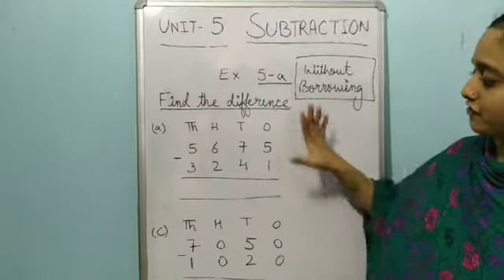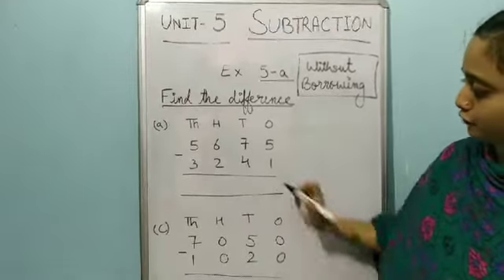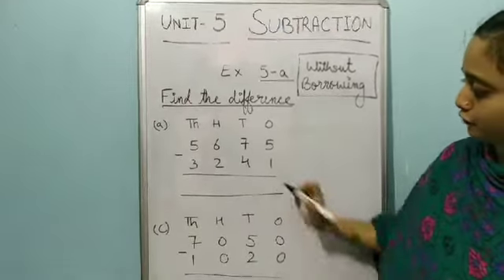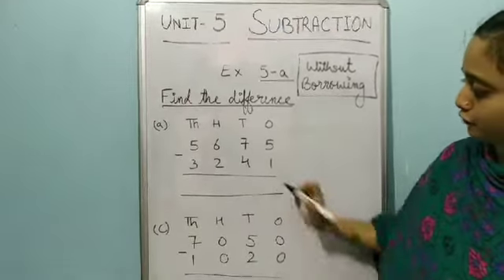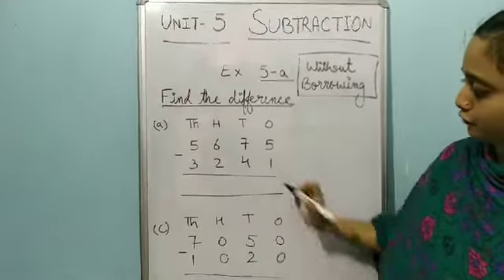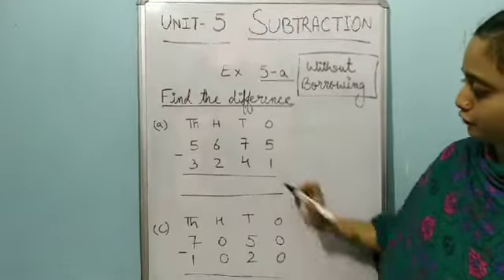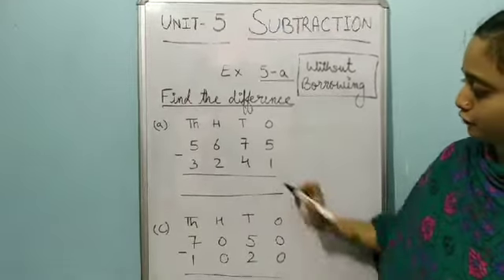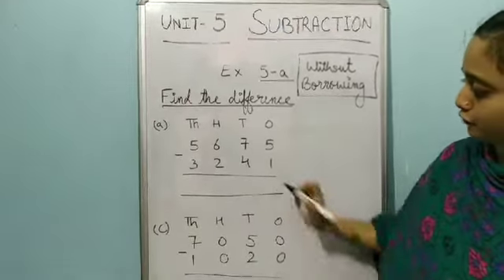KPS K - STD IV - MATHS - Ch - Subtraction (Part 2)